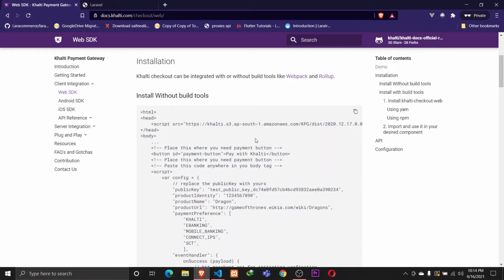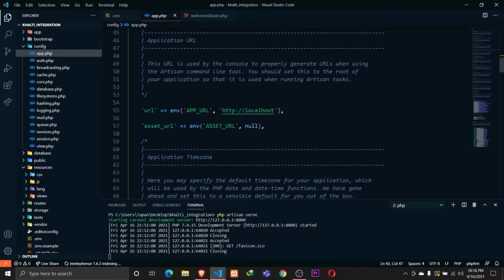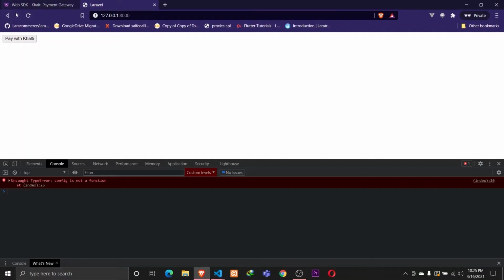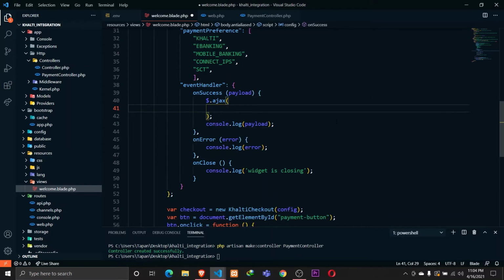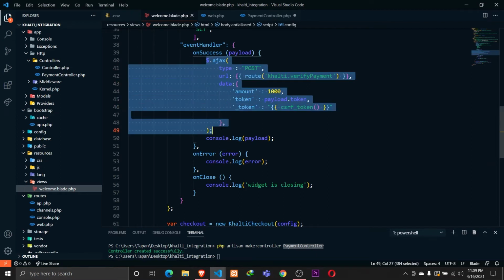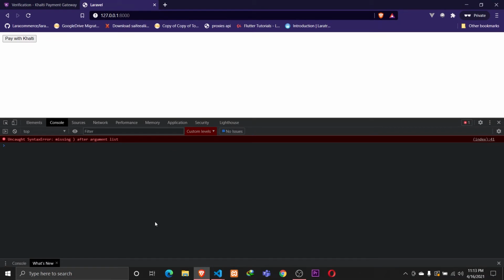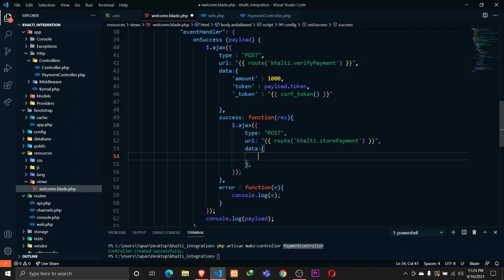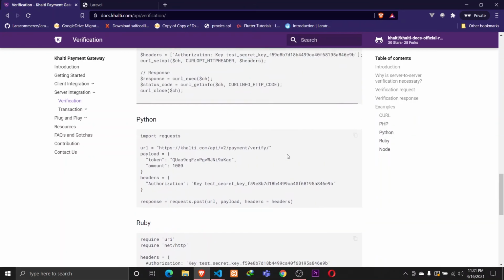How to Integrate Khalti Payment Gateway on a Laravel Application | Tutorial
In this tutorial, we will be working on Integrating Khalti Payment gateway on any Laravel Application.